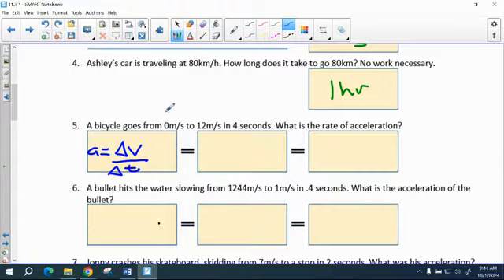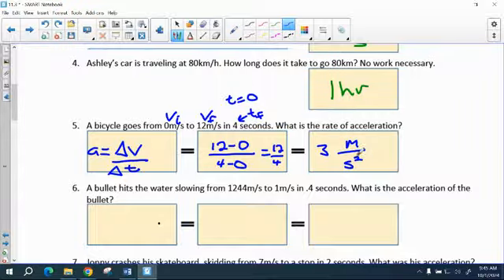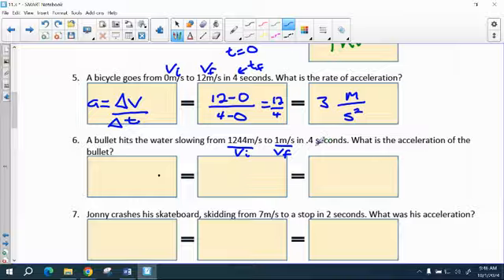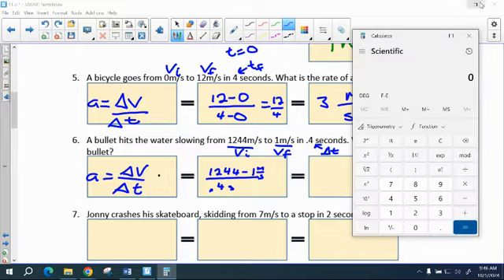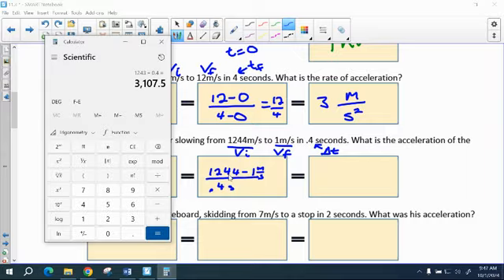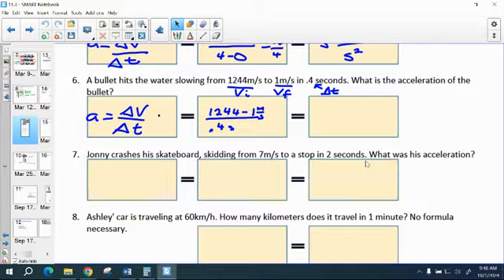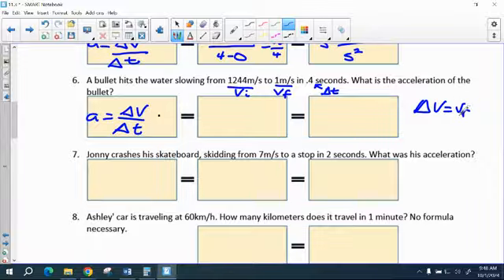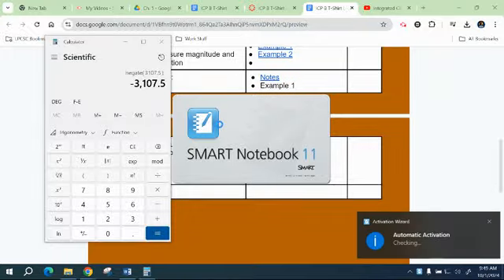Integrate Chemistry and Physics Acceleration Problems 5 and 6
5. A bicycle goes from 0m/s to 12m/s in 4 seconds. What is the rate of acceleration?

6. A bullet hits the water slowing from 1244m/s to 1m/s in .4 seconds. What is the acceleration of the bullet?